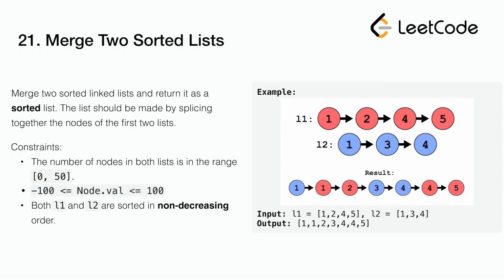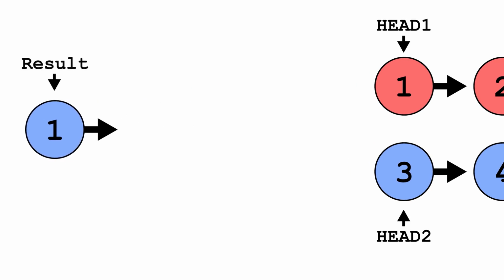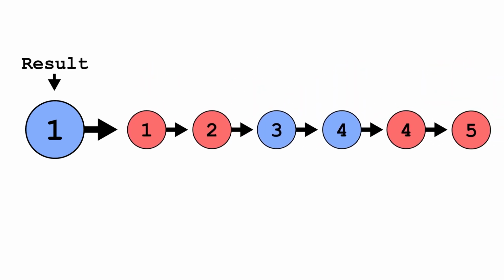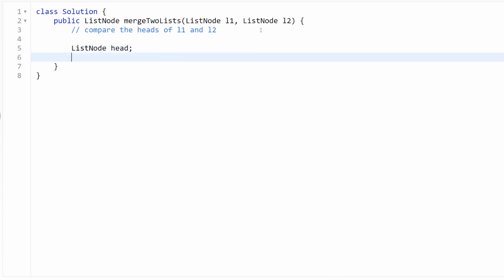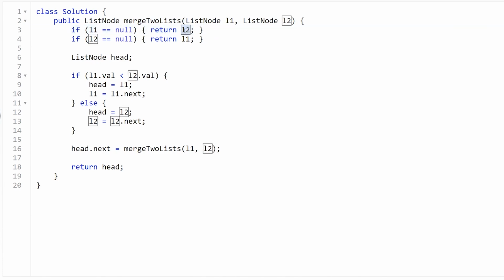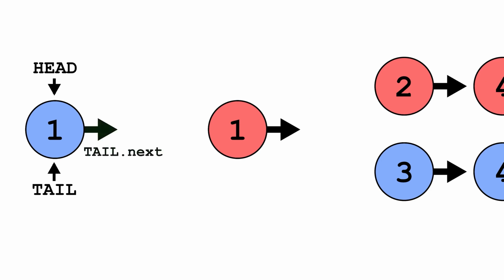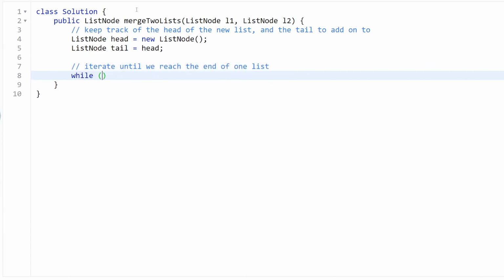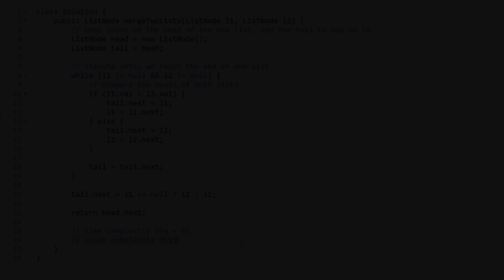Merge Two Sorted Lists from LeetCode